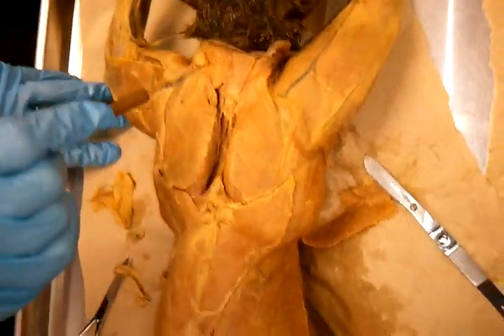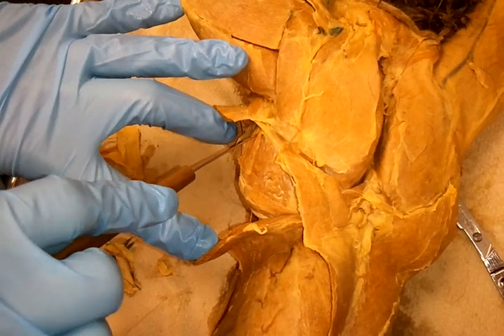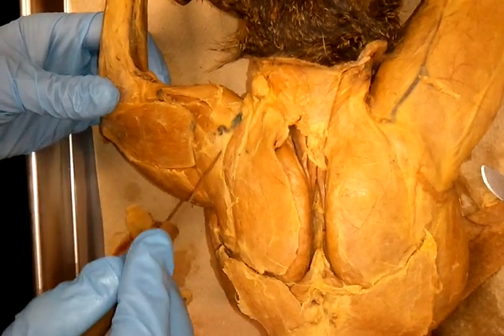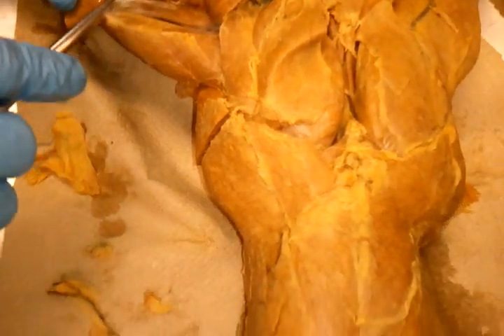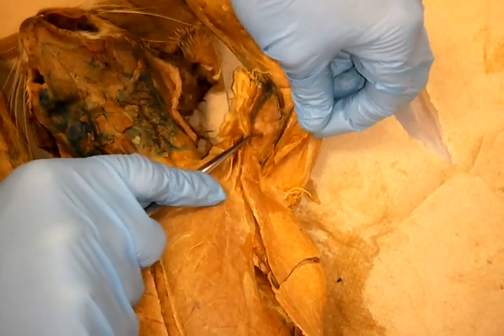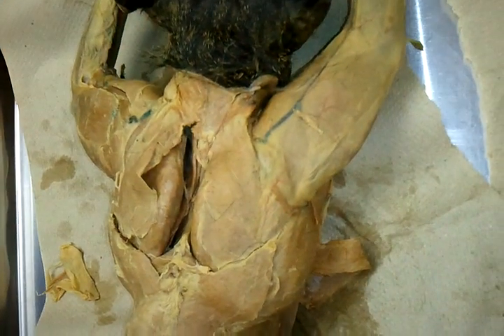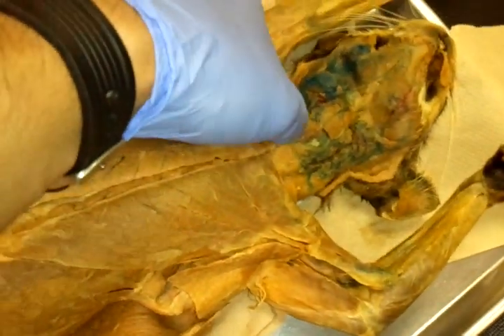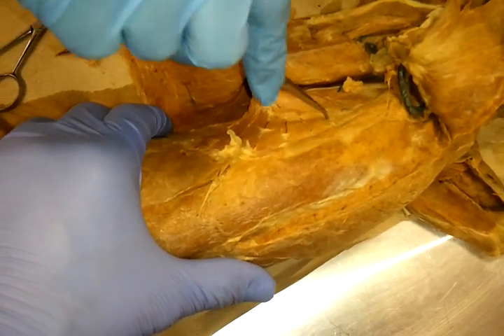Cat dissection: shoulder, back, and upper arm muscles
discection of cat shoulder,back, and upper arm muscles